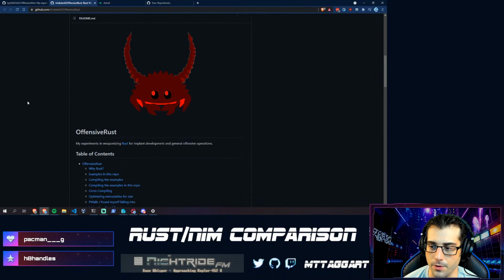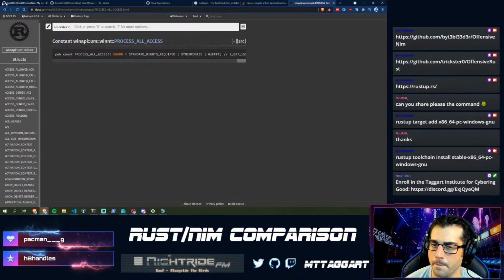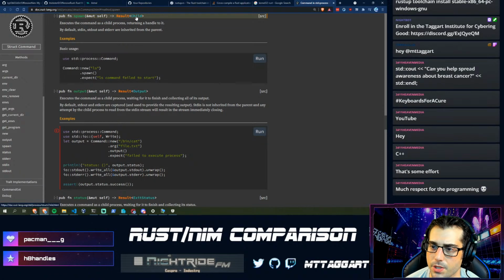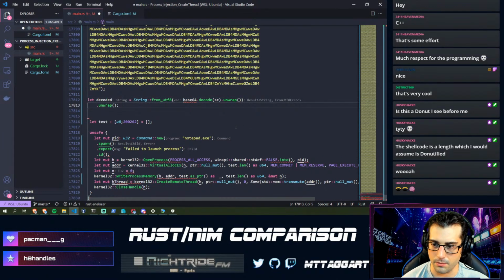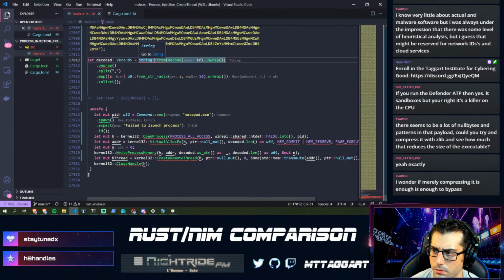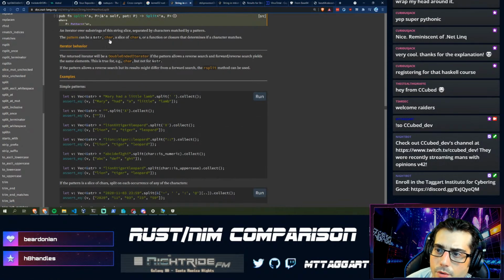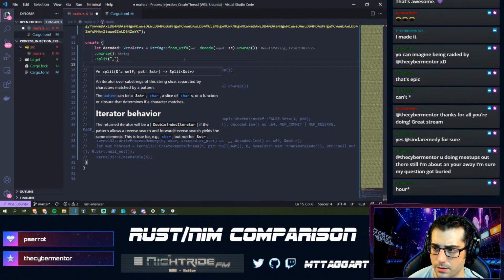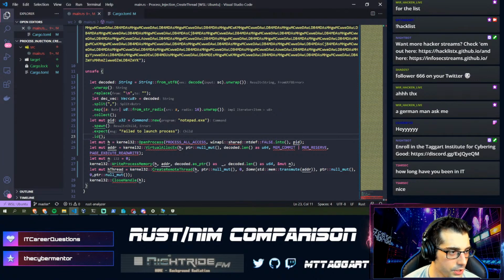ChillCode | Rust/Nim Comparison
Checking out the diffs between 2 attack languages